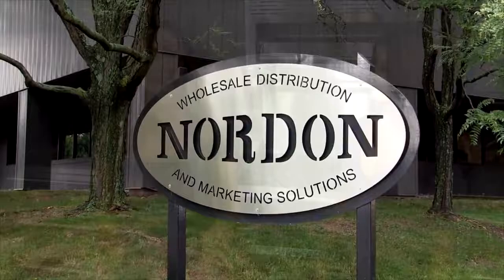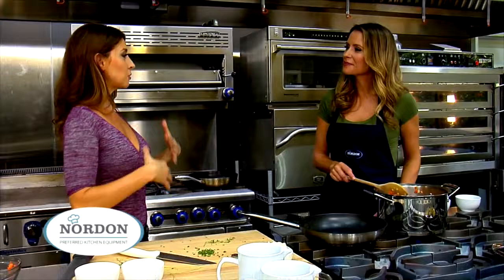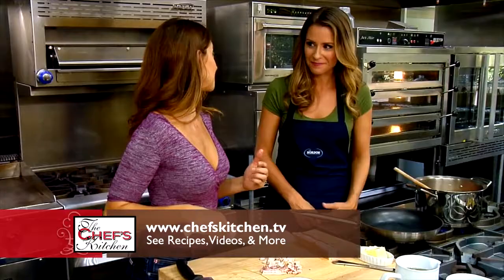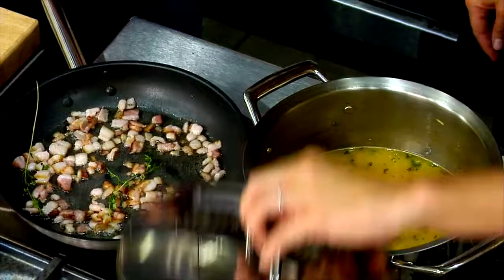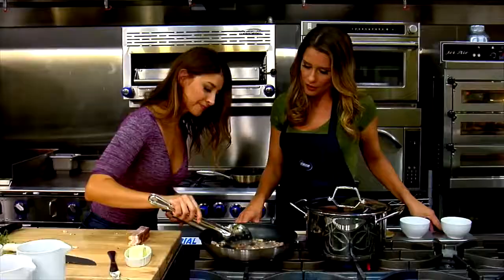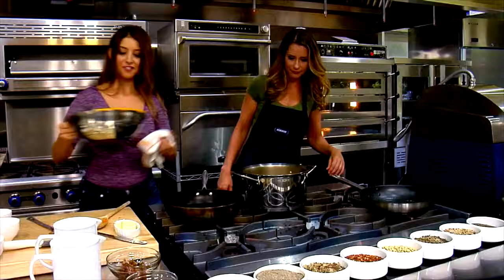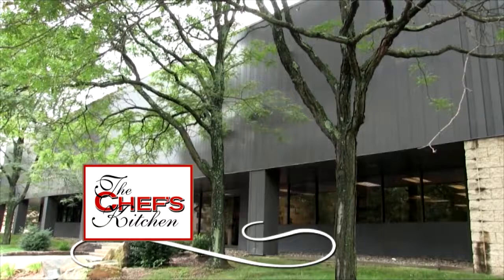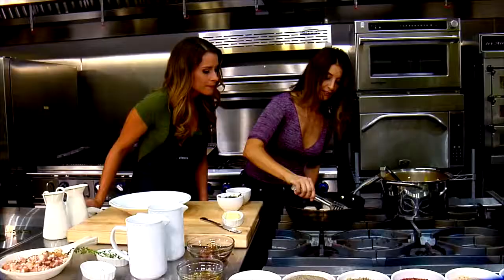Swoon Talent's Chef Valerie Cogswell on Chef's Kitchen TV Show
Valerie makes Maple Carrot Bisque with Seared Scallops Candied Bacon